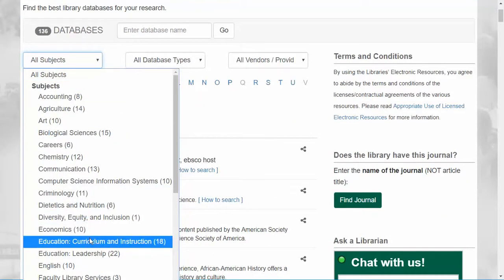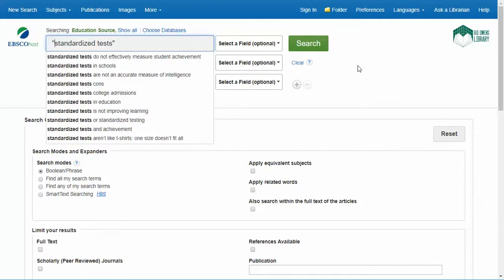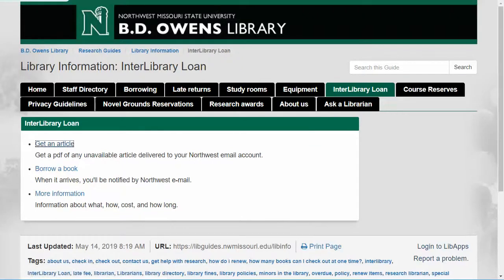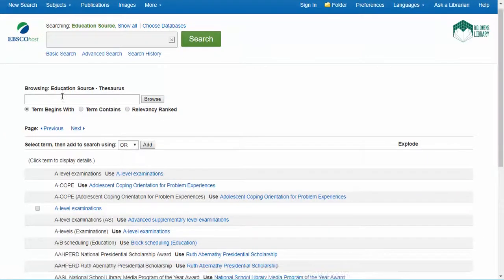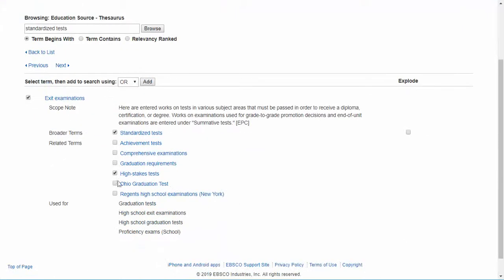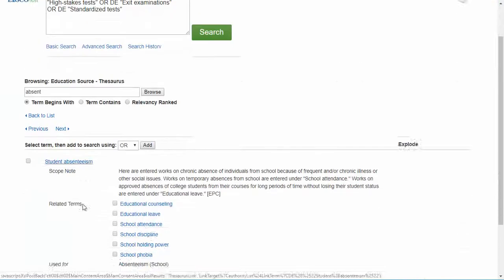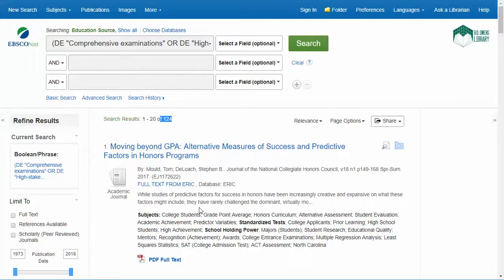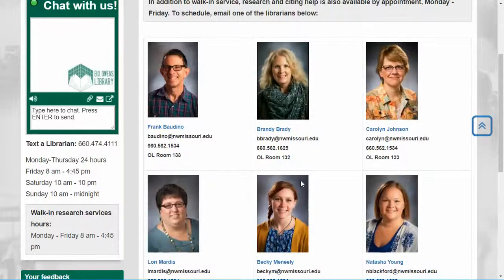Locating Peer-Reviewed Articles in Education Source and ERIC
This video discusses how to locate peer-reviewed, full-text articles using the Education Source and ERIC thesauri.